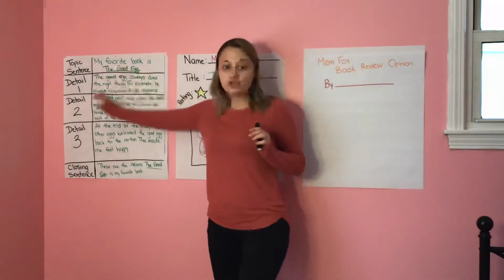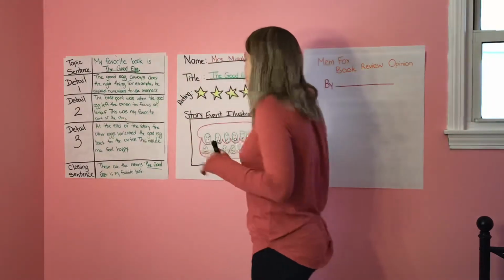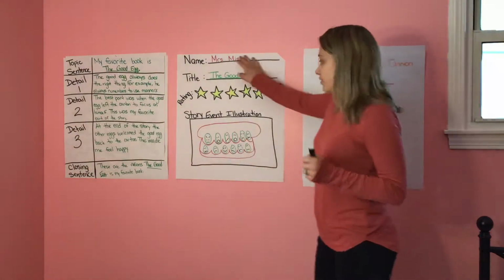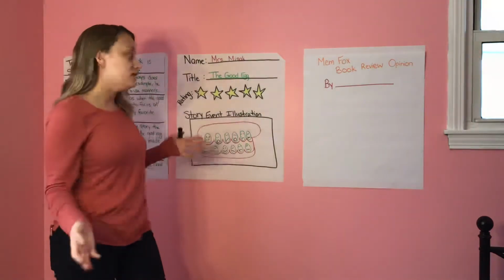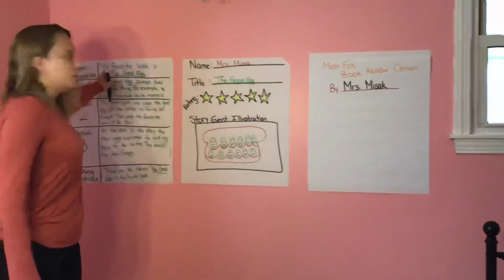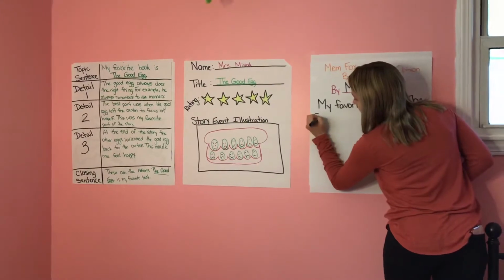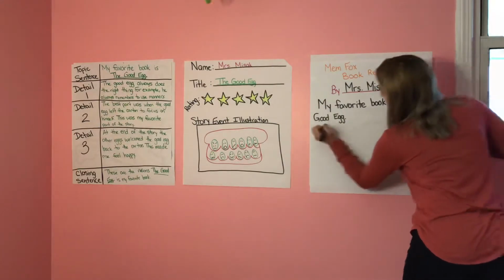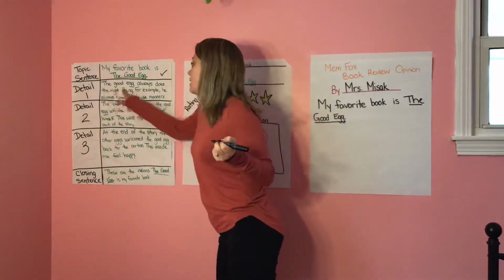Mem Fox Book Review ~ Part 3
Writing your published piece